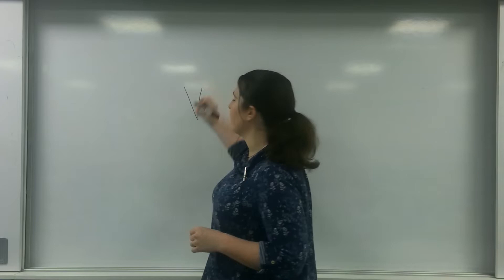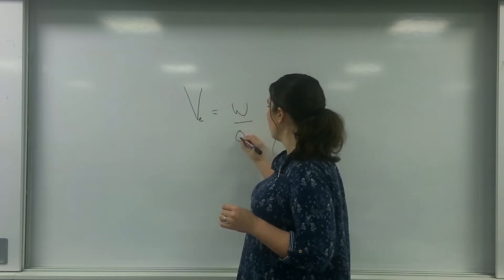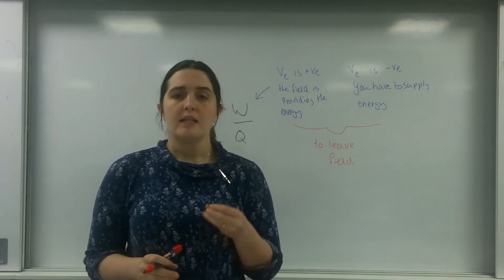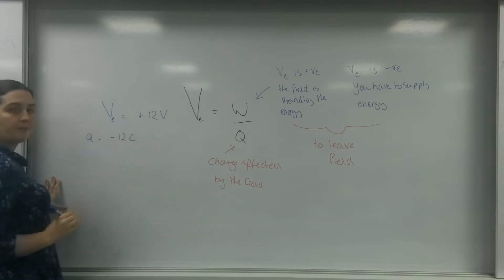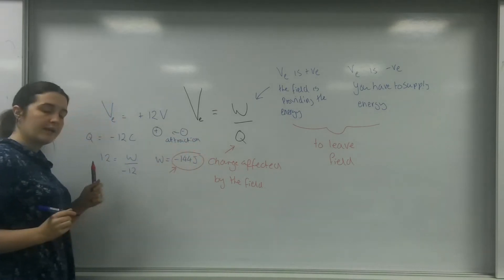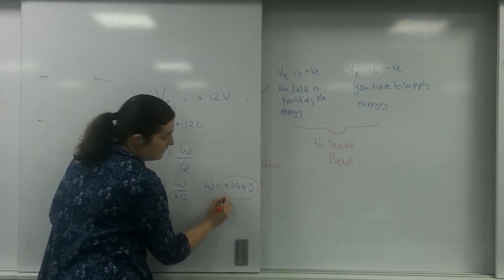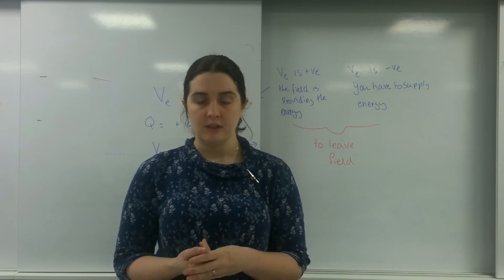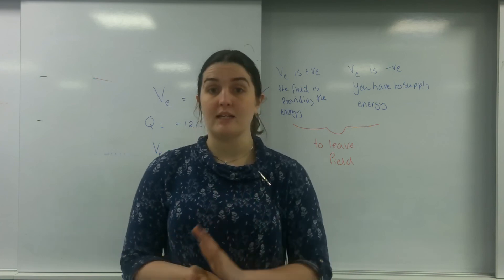Electric potential in electric fields AQA ALevel Physics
Definition of electro-potential in electric fields and the importance of the sign